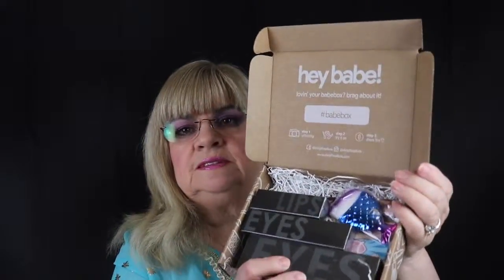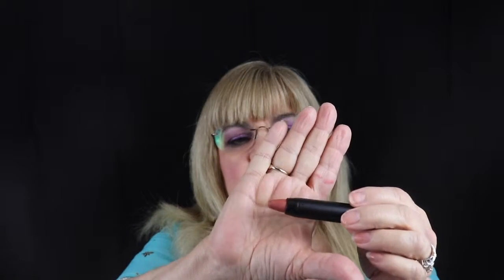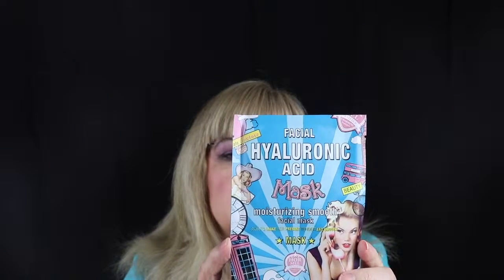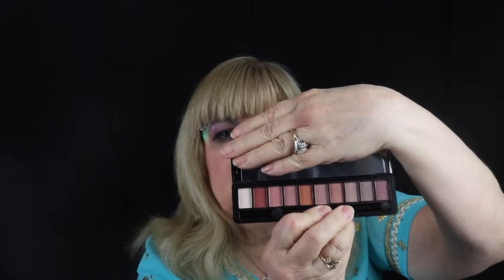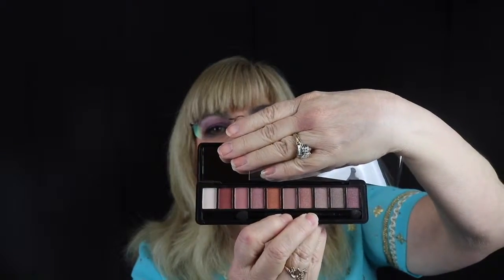Babebox Beauty Subscription unboxing.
Hi everyone. I thought I'd try a new Beauty subscription to me. It is the Focallure Babebox. It is a cruelty free, vegan makeup box. It is $29 a month plus shipping.